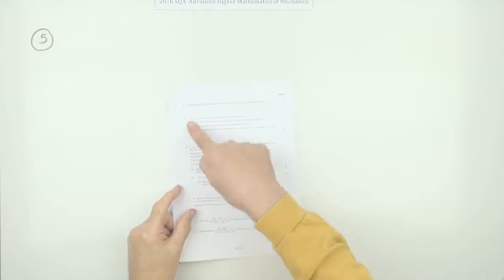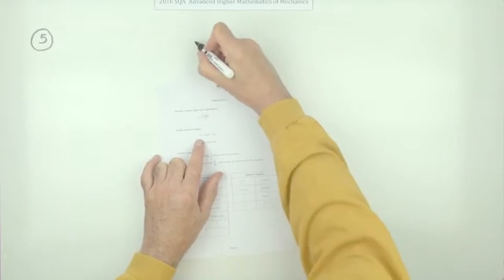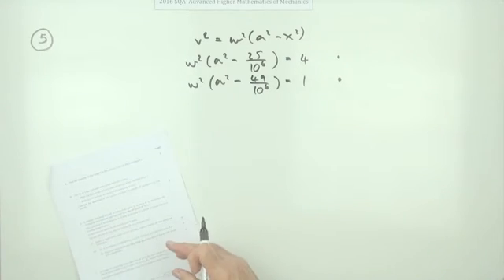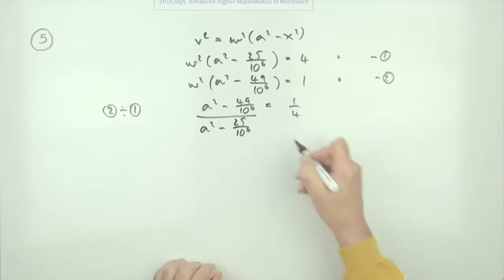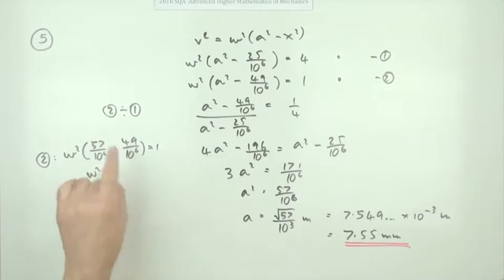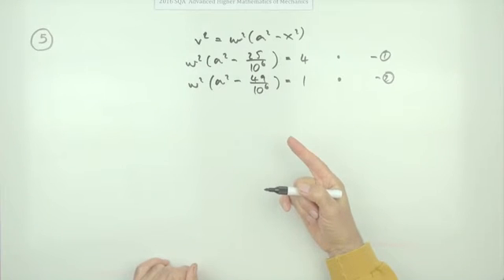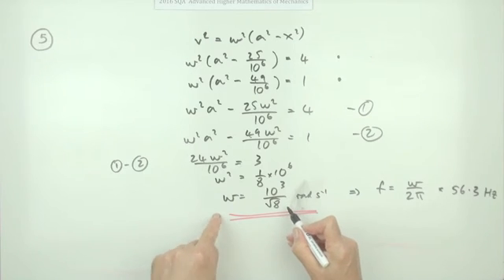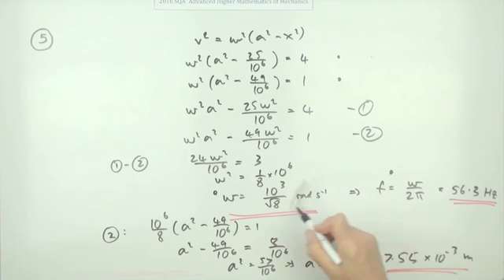2016 SQA AH Mathematics of Mechanics. No.5 Simple Harmonic Motion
Find the amplitude and frequency of an oscillating saw.